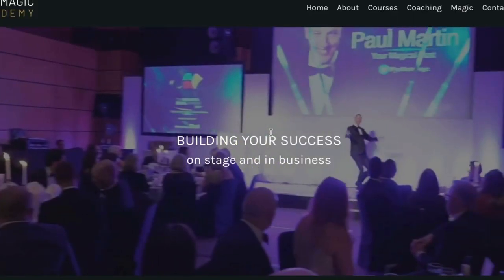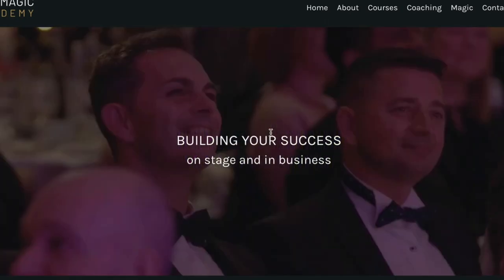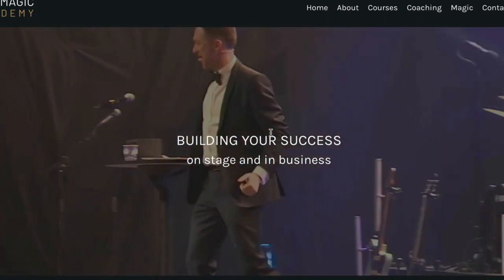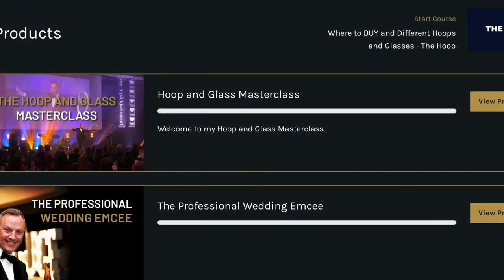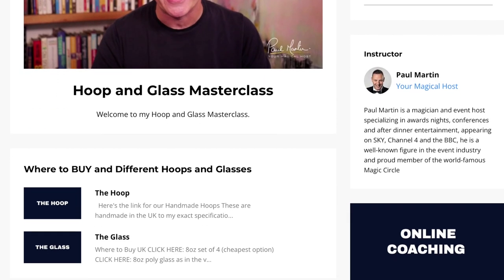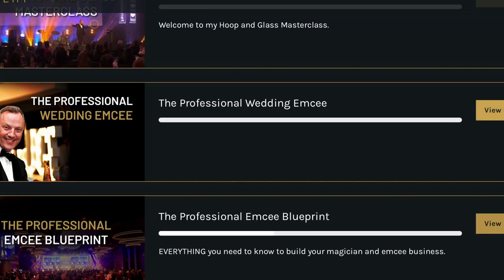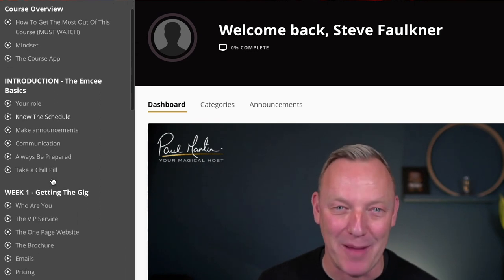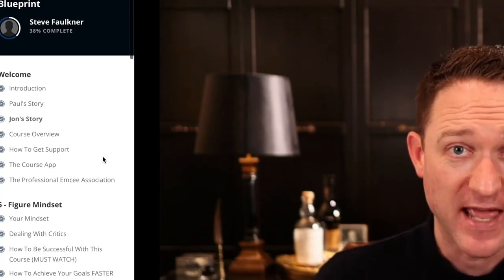The Corporate Stage Act Course by Pro Magic Academy